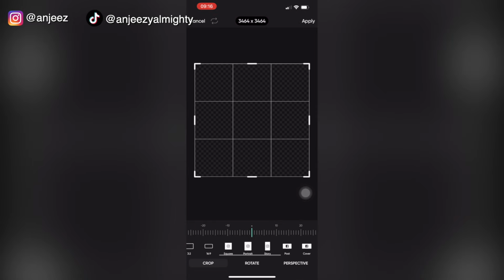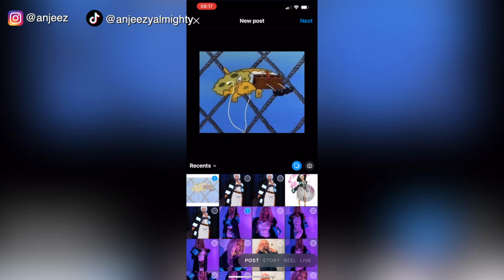How to Make Your Pictures ALWAYS Fit On Instagram: Quick + Easy No Crop Tutorial | ANJEEZ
How to make sure your photos always fit on Instagram!

⭐️ other details

Filming Info:
Main Camera
Vlog Camera
Studio Lights
Ring Light